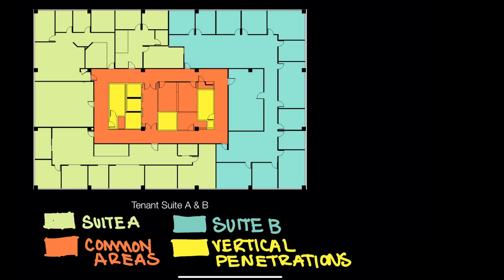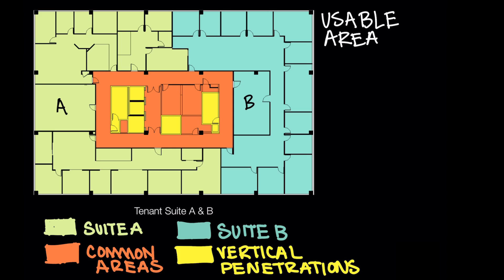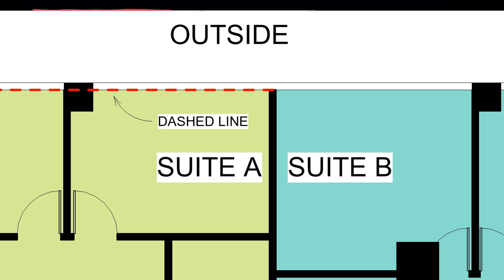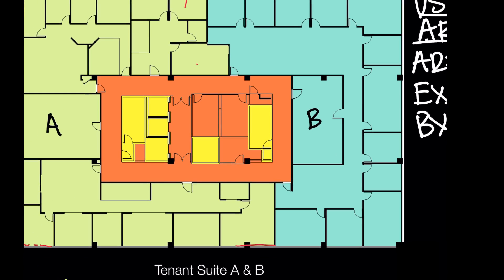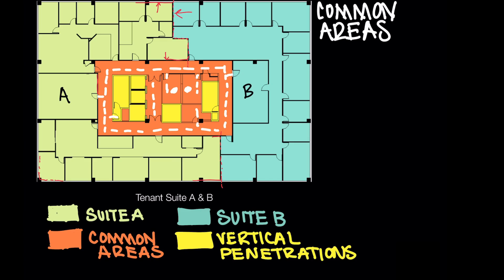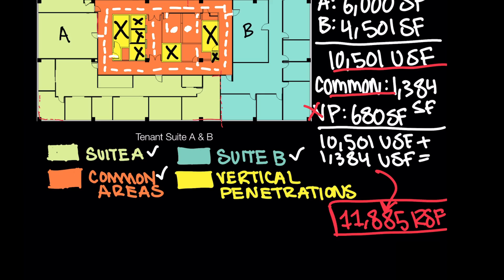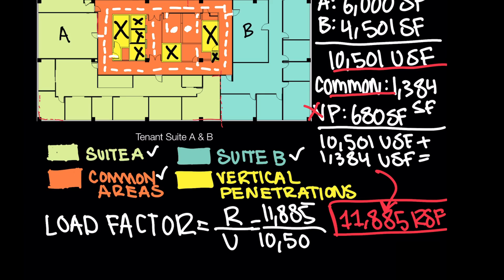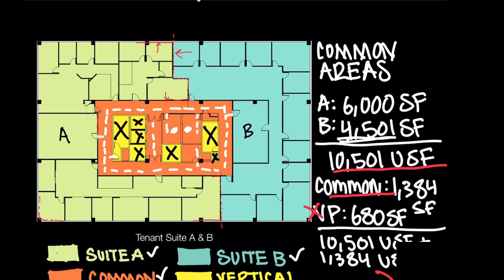Rentable OR Usable AREA...🤔🤔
Learn how to calculate the Usable and Rentable Area for ANY tenant spaces PLUS BOMA guidelines for deriving Usable Areas. If I've learned anything from publishing this video, it's that everybody says something different about these methods of measurement.

While methods/standards for measuring office spaces differ based on what data source is consulted, for the most part, this office measurement example references the standard from BOMA Office 2017 ANSI/BOMA Z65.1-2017.

1) This guide defines the DOMINANT PORTION as the portion of the inside FINISHED SURFACE of the permanent outer building wall which is 50% or more of the vertical floor-to-ceiling dimension.

2) For Interior Partitions between two tenant spaces, measurements for the Usable Area are measured to the centerline of the partition.

3) For Walls separating a tenant space and common area corridor, measure the the inside FINISHED SURFACE of the corridor wall, which would be the surface on the tenants side.

Ensure you are using the correct standard for your project.